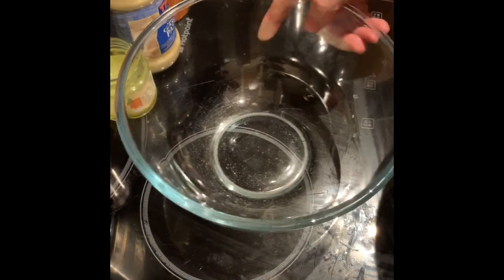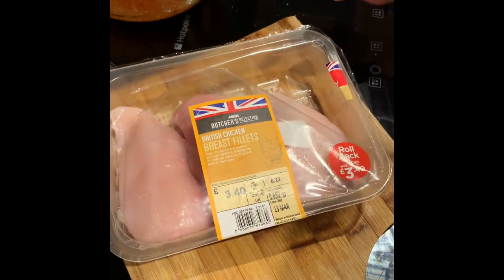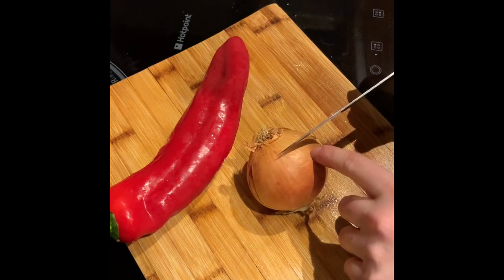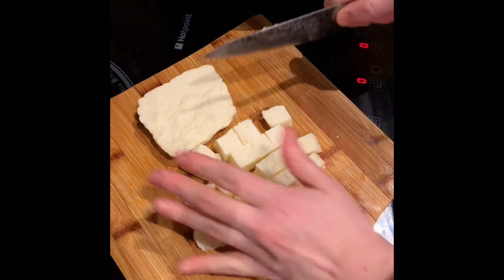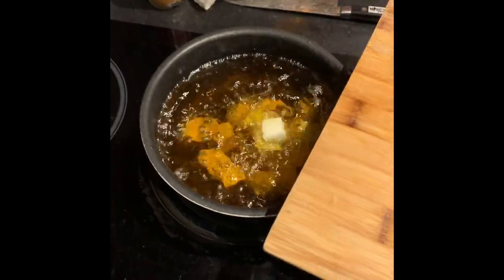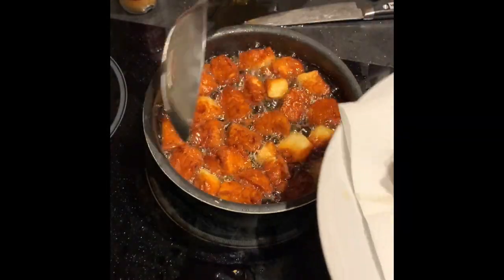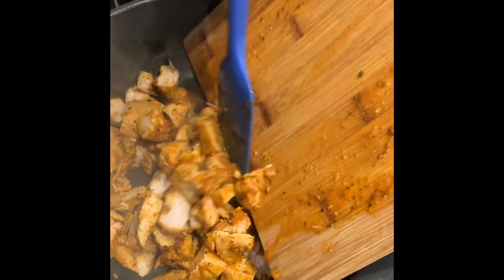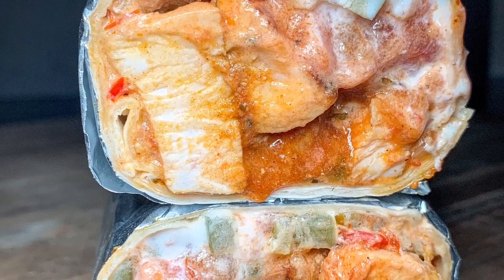CHICKEN & CRISPY HALLOUMI FAJITAS RECIPE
A simple Saturday night recipe, where the halloumi is the star of the show in my opinion 🤩 thanks to @glasgochris for the inspiration 😍⁣⁣⁣⁣
If you’re veggie, simply marinade your choice of veggies instead of the chicken and use the halloumi as per recipe 👌🏼 simple and tasty veg and halloumi fajitas!⁣⁣⁣⁣
Ingredients ⁣⁣⁣⁣
- 3 x chicken breasts⁣⁣⁣⁣
- 3 x tbsp EVOO⁣⁣⁣⁣
- 2 x tbsp lemon juice ⁣⁣⁣
- 1 x tbsp minced garlic / garlic purée ⁣⁣⁣
- 1 x tbsp cayenne / chilli powder⁣⁣⁣
- 2 x tbsp cajun seasoning ⁣⁣⁣⁣
- 1 x tsp paprika ⁣⁣⁣⁣
- 1 x tsp oregano ⁣⁣⁣⁣
- 1 x tsp @maldonsalt⁣⁣⁣⁣
- 1 x red pepper ⁣⁣⁣⁣
- 1 x onion ⁣⁣⁣⁣
- 1 x block halloumi ⁣⁣⁣⁣
- vegetable oil for frying ⁣⁣⁣⁣
- tortillas / wraps ⁣⁣⁣⁣
- soured cream (chives optional)⁣⁣⁣⁣
- salsa ⁣⁣⁣⁣
- jalapeños ⁣⁣⁣⁣
Watch my videos for method 📝⁣⁣⁣⁣
Tips⁣⁣⁣⁣
- I’d recommend marinading the chicken a few hours before cooking; leave it in the fridge to absorb the flavours and take out when ready to cook⁣⁣⁣⁣
- if you want to make your own salsa / guac, check out my beef taco recipe for info ⁣⁣⁣⁣
- add your crispy halloumi in right at the end, as it will lose its crispness if you add it and left it soften whilst cooking through the rest of the mixture⁣
- it’s not necessary to cook your chicken following oven baking, feel free to just mix that through the veg and stir through the halloumi and add to wrap thereafter